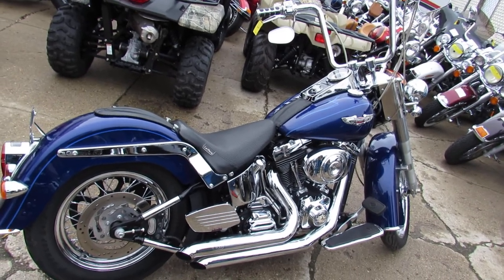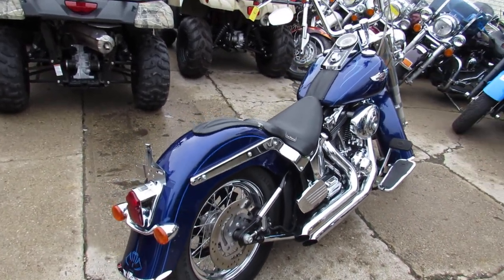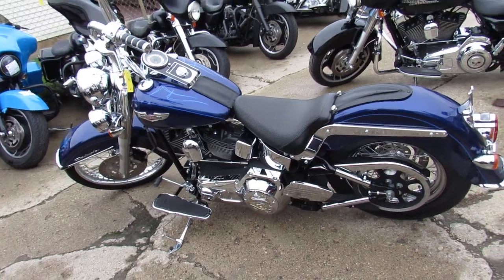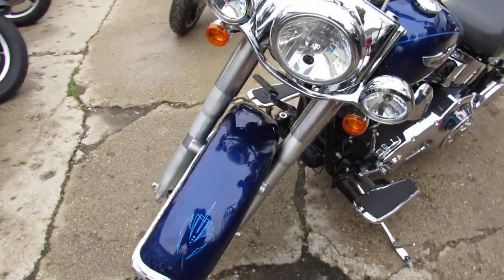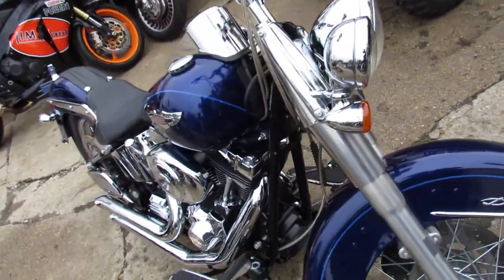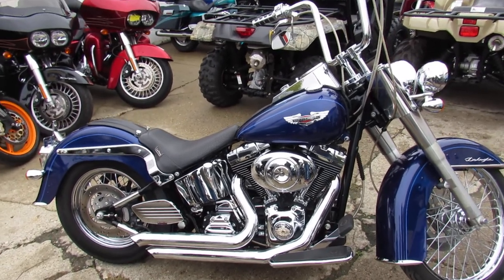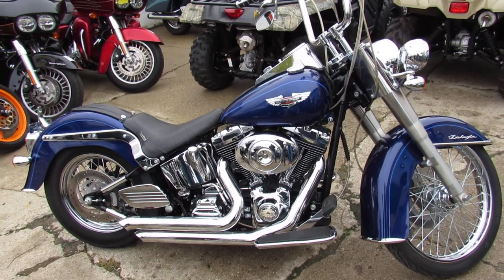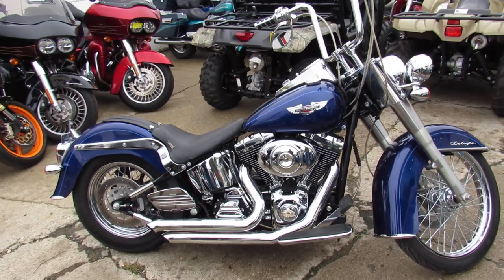Used 2006 Harley Softail Deluxe for sale in Michigan U4308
Used 2006 Harley Softail Deluxe for sale in Michigan